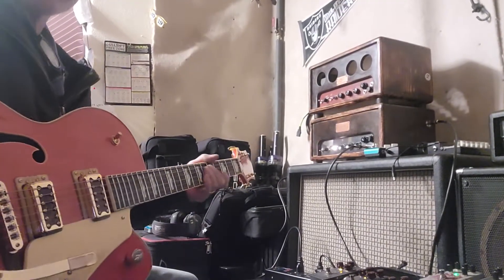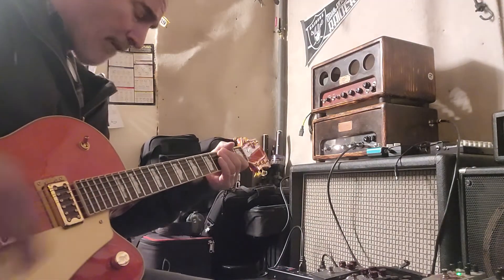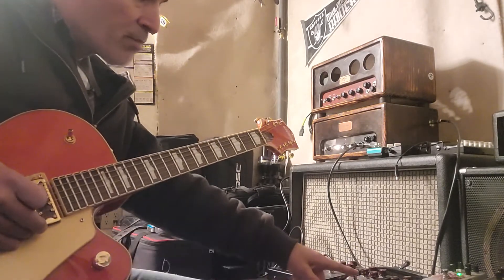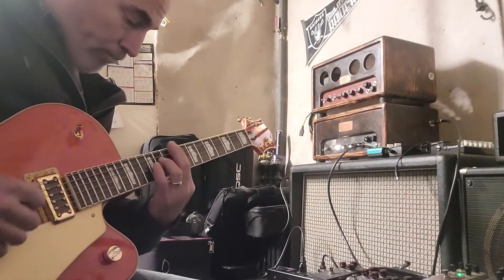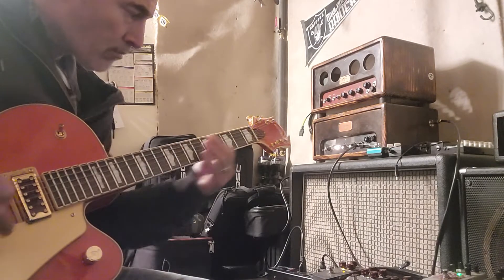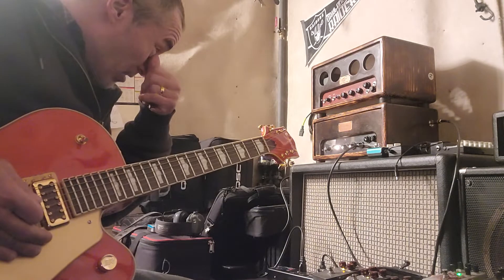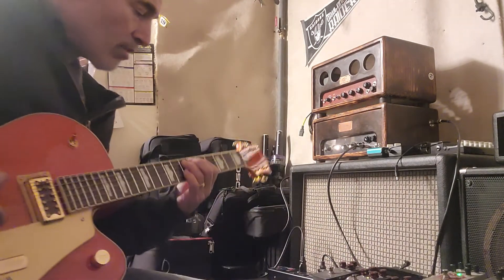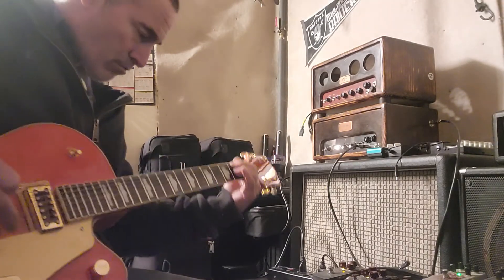Gretsch , Plexi-Pre's and Kush low gain push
PTD Plexi-Pre's and Kush into Talisman, Boost DLA, Tweed Deluxe with midrange
Celestion Neo Creamback, pine cab

2019 Gretsch G5420T 50's limited ed